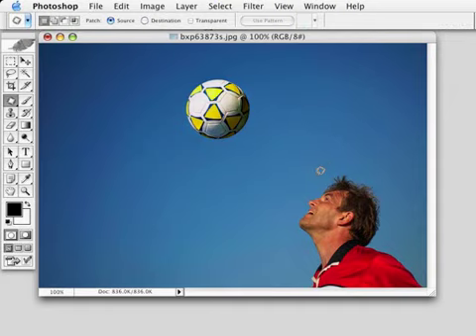Patching - Photoshop Tutor